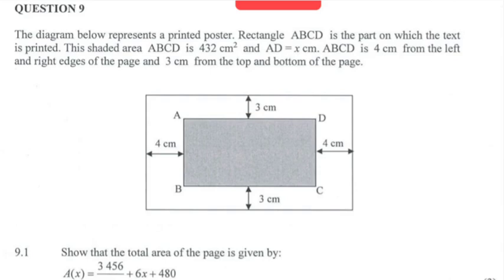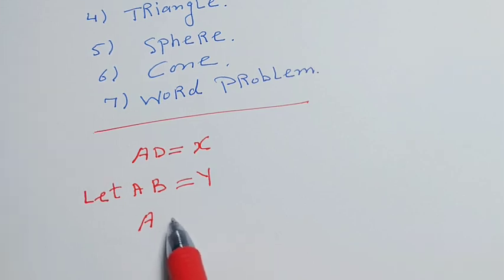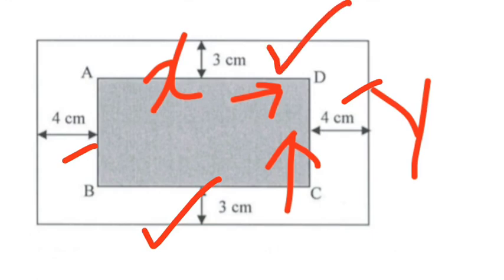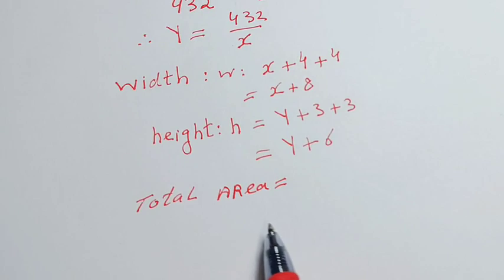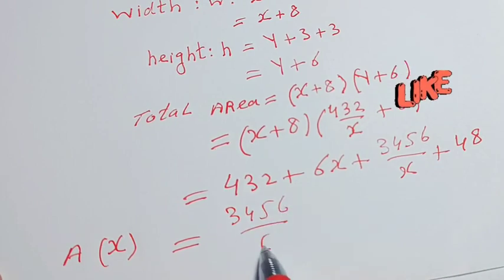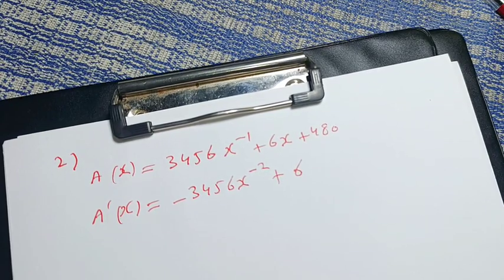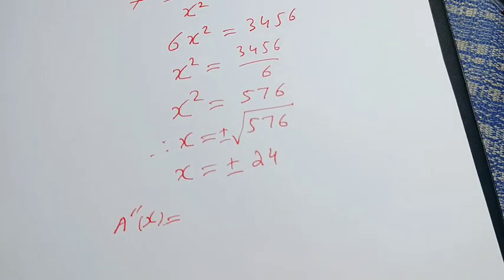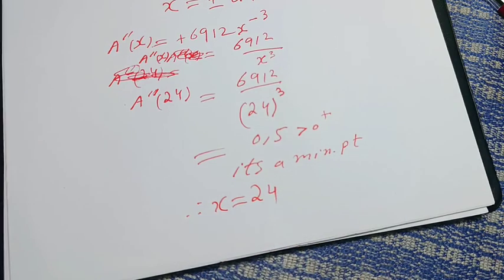November 2023 math p1 grade 12 | optimization|calculus applications |mathssl